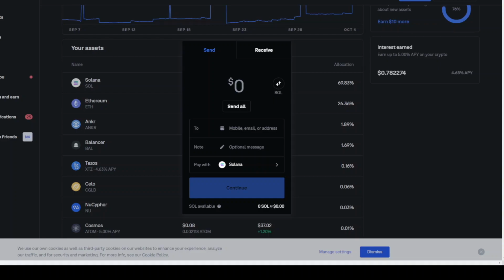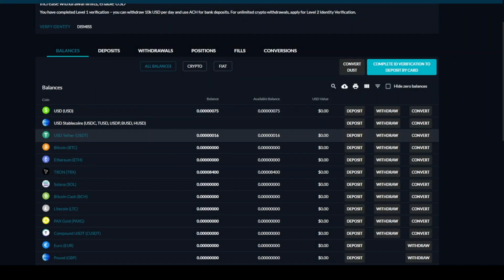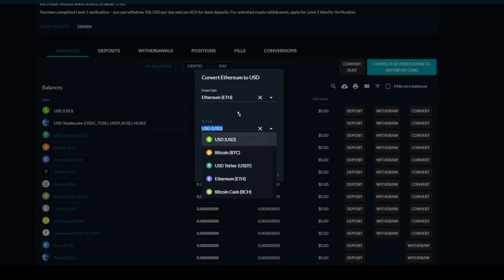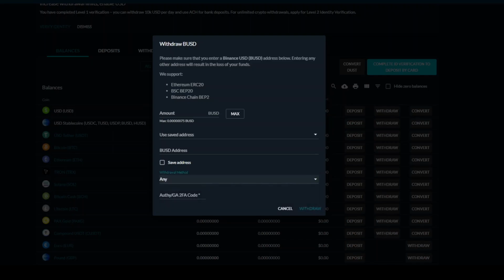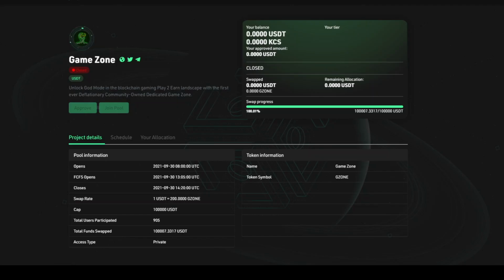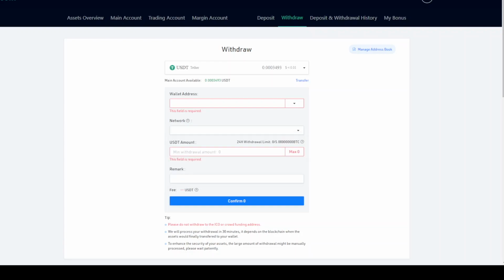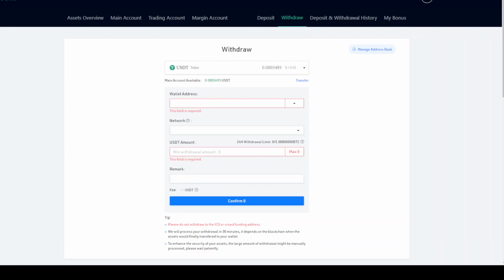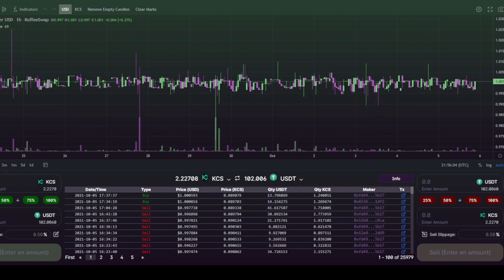How to convert stablecoins to different Blockchains for Bluezilla Launchpads and Solana!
Please keep in mind that converting on centralized exchanges that perform KYC will be a taxable event.